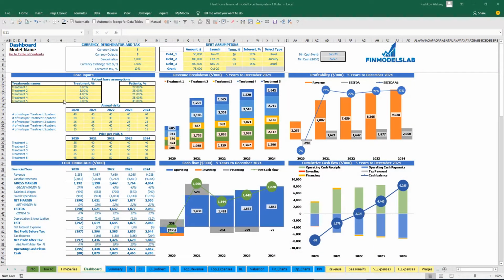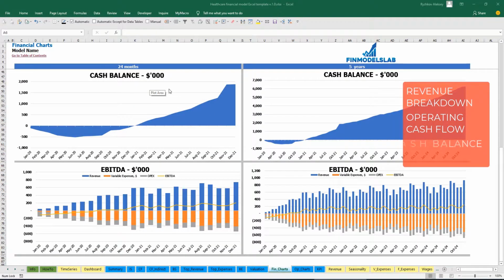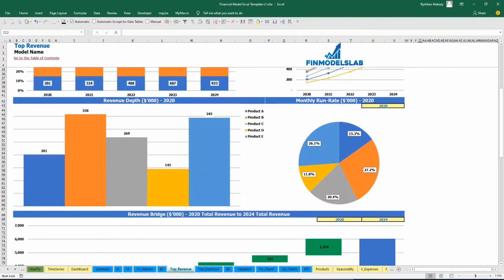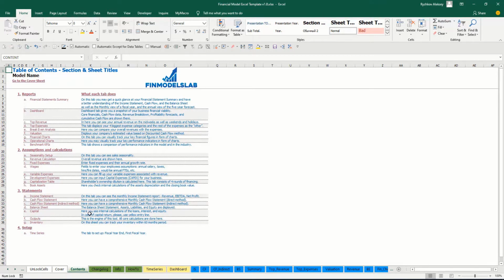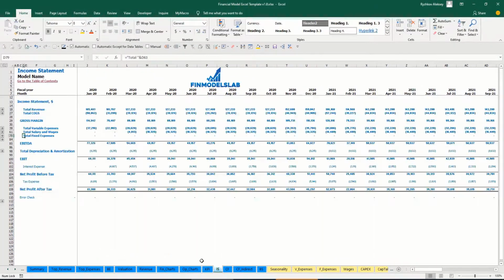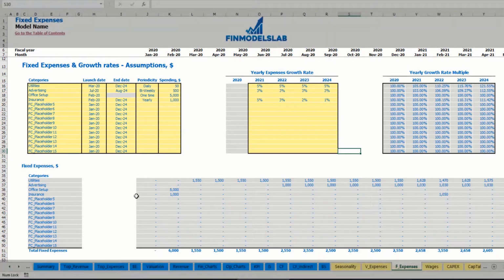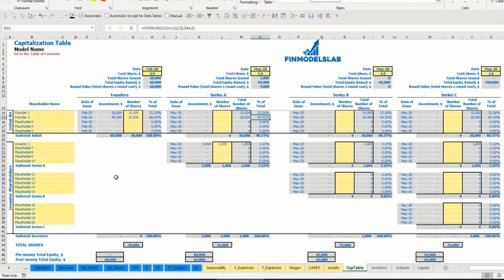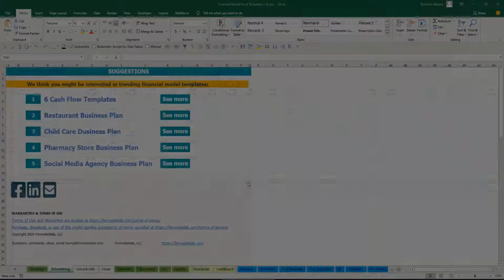How to Build an Ambulance Service 3 Statement Financial Plan For Business Plan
Five-year ambulance service cashflow projection for startups and entrepreneurs to impress investors and get funded. Key financial charts, summaries, metrics, and funding forecasts are built-in. Created with the mind of the ambulance service business.
Ambulance Service Financial Model is used to evaluate startup ideas, plan startup pre-launch expenses, and get funded by banks, angels, grants, and VC funds.  Unlocked - edit all.

A Comprehensive package of investor-ready reports, including an Ambulance Service forecasted profit and loss statement, pro forma cash flow, a All In One Dashboard, and an extended set of financial ratios.

Advantages:

 - Identify Cash Gaps And Surpluses Before They Happen

 - Calculate Capital Demand With Ambulance Service Startup Financial Model

 - Ambulance Service Three Statement Financial Model Uncover New Opportunities

 - Reckon A Break-Even Point And Return On Investment

 - Schedule Your Startup Loan’S Repayments With Ambulance Service Three Statement Financial Model

 - Identify Potential Shortfalls In Ambulance Service Cash Balances

Chapters:

BUSINESS MODEL (0:30)

- Main inputs at the Revenue Assumptions Tab (0:42)
- Inputs at the Dashboard (1:12)
- Additional inputs and outputs at the Revenue Assumptions Tab (2:37)
- Seasonality Tab (3:35)

REPORTS (3:50)

- Financial Charts (4:15)
- Operational Charts (5:05)
- Benchmark KPIs (5:52)
- Income statement (7:00)
- Cash flow statement (7:32)
- Indirect cash flow statement (7:46)
- Balance sheet (8:00)
- Executive Summary (8:15)
- TOP Revenue (8:53)
- TOP Expenses (9:55)
- Break-Even Analysis (11:15)
- Valuation (11:36)

INPUTS & COLOR-CODING (12:26)

- Variable Expenses (13:56)
- Wages (15:14)
- Fixed Expenses (18:06)
- CAPEX (22:32)
- Capitalization Table (24:53)
- Debts assumptions (27:23)
- Currency, denomination, and taxes setup (29:10)